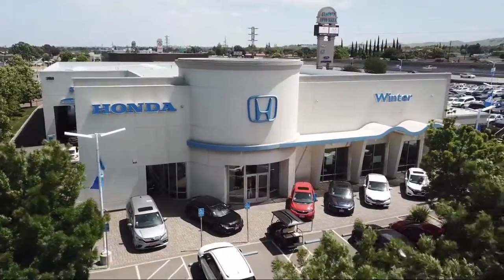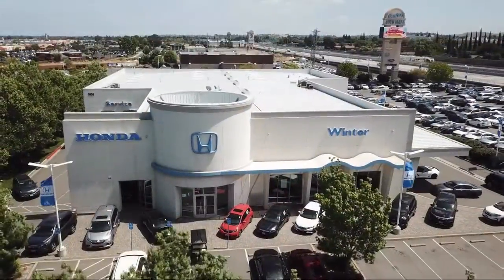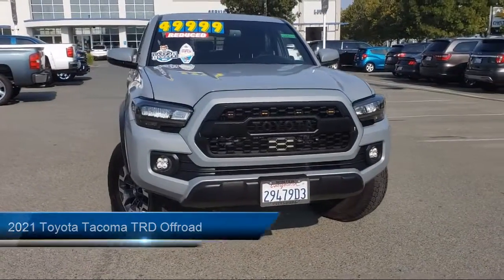2021 Toyota Tacoma TRD Offroad Double Cab Pittsburg Concord Walnut Creek Vallejo Fairfield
2021 Toyota Tacoma TRD Offroad Double Cab Stock Number: 46644A Vin:3TMCZ5AN0MM394872.

Winter Honda
3850 Century Ct